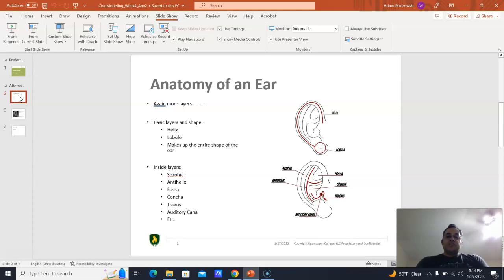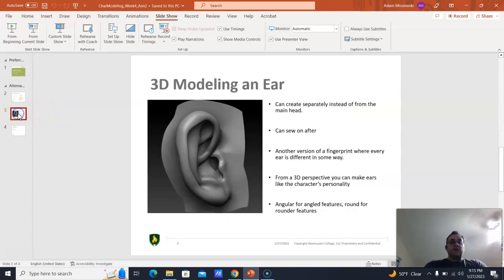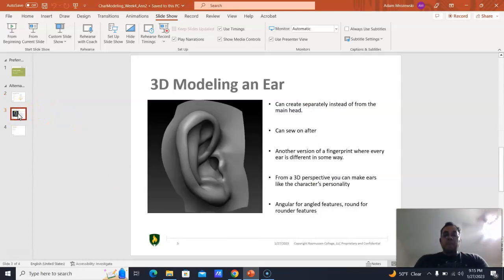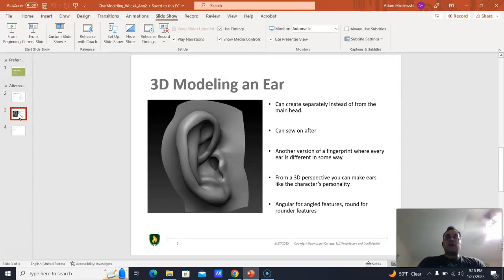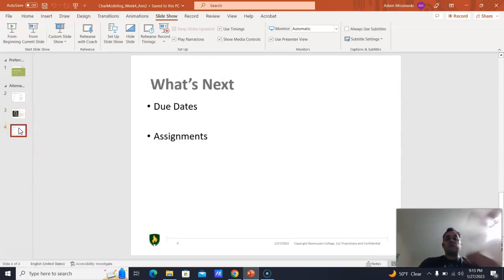CharMod_Win23_Week4_Ann2